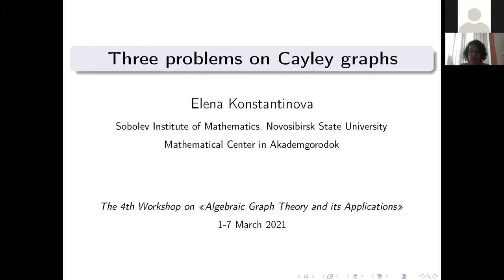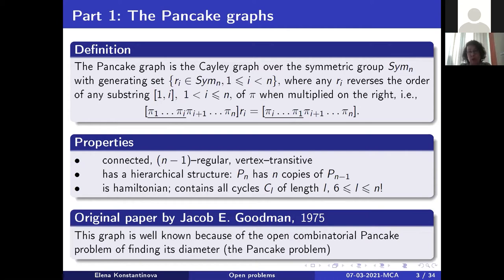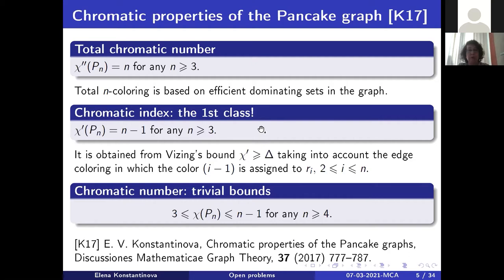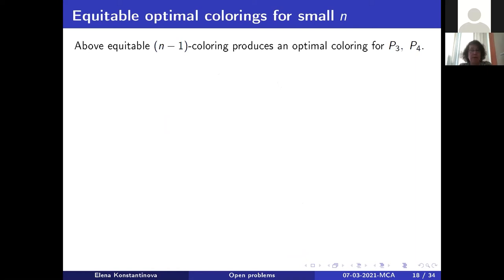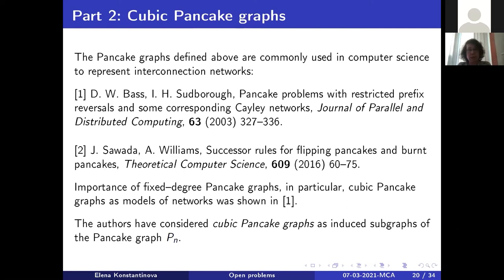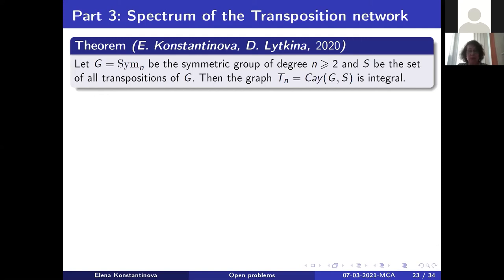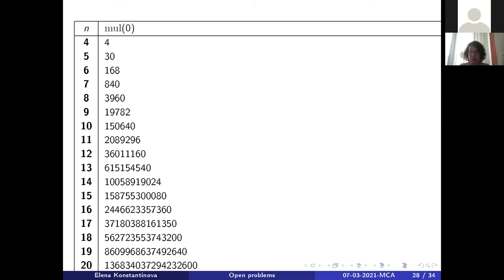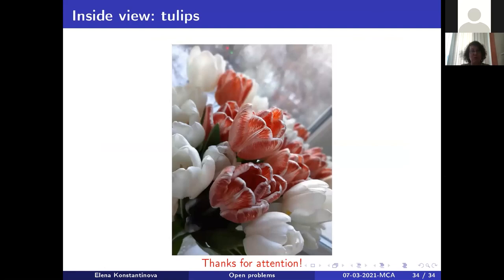Elena Konstantinova, Three problems on Cayley graphs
This video is produced by Mathematical Center in Akademgorodok during the 4th workshop
on "Algebraic Graph Theory and its Applications" which held remotely on March, 1-7, 2021.